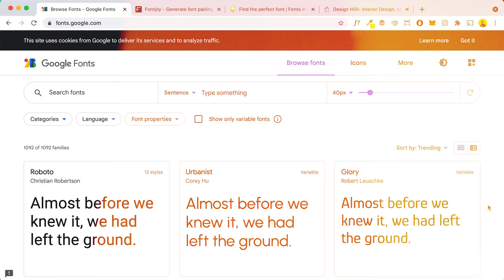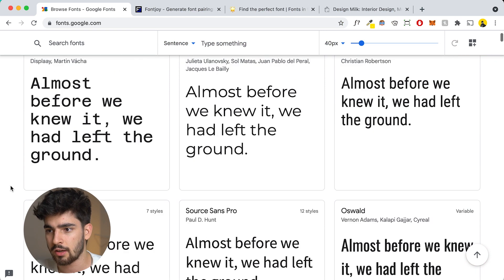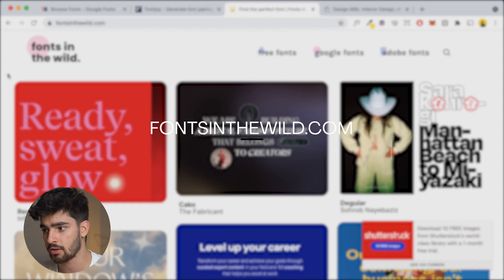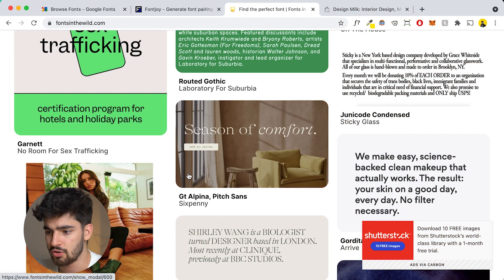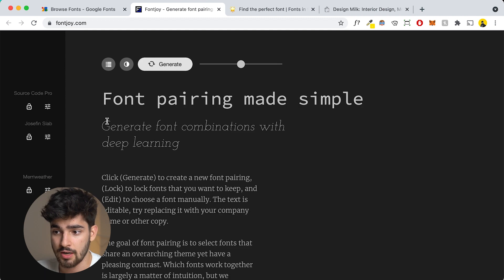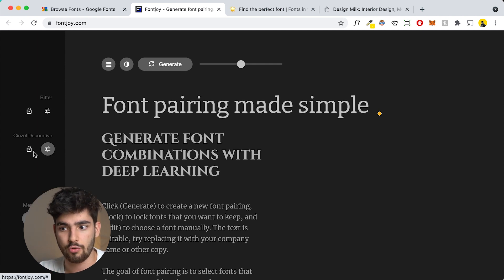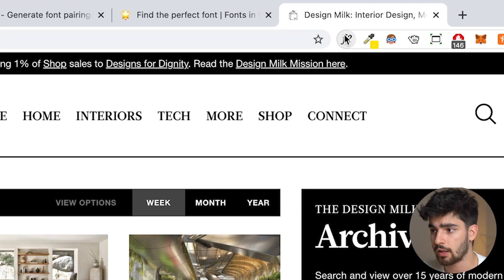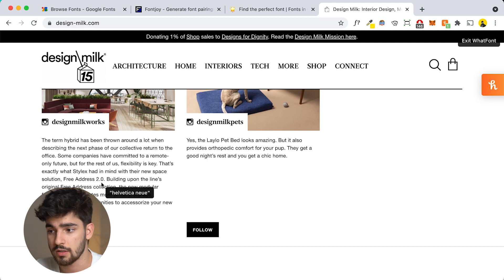How To Choose The PERFECT Font For Design Projects (3 Secret Ways)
This is how you know what fonts to use in your next project! Using these 3 tools you can find practically any font out there. Typography is a tricky thing, but using these 3 tools you can really make your life easier.

0:00 Fonts In The Wild
2:45 Fontjoy
4:10 WhatFont